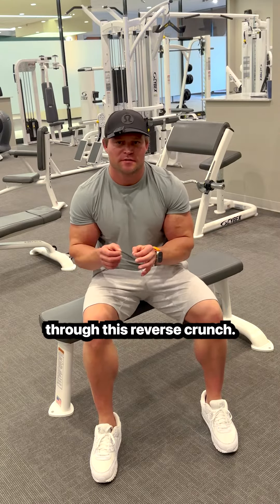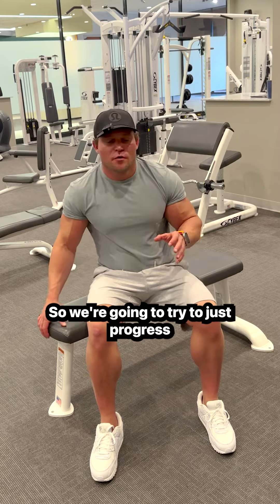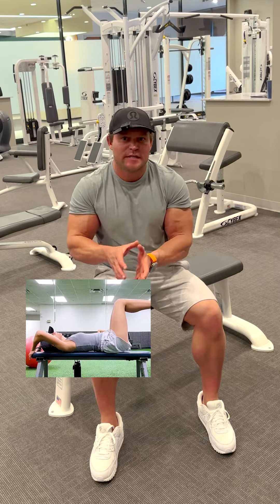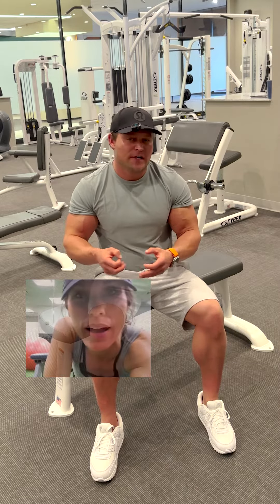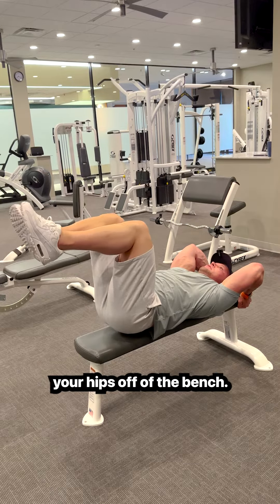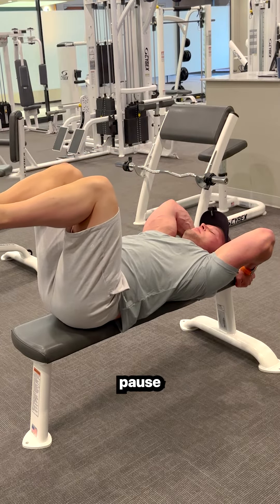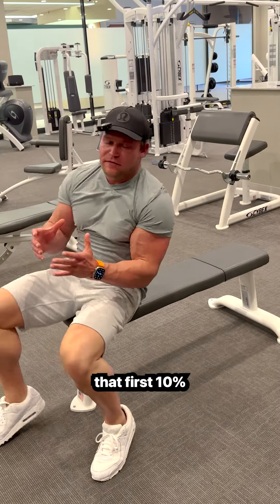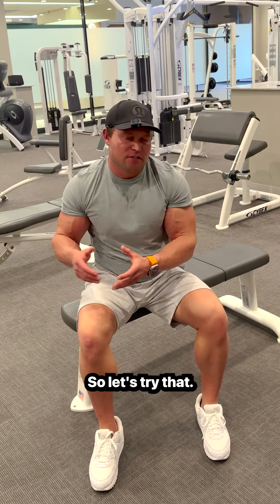Abs & Core: How to Progress a Reverse Crunch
Olivia and I are crushing it in week three of her training program! We're laser-focused on supercharging her reverse crunch skills. This exercise is the ultimate ab assassin, but it’s hard to keep those sneaky hip flexors at bay. So, the way we are approaching this is to focus on the first 10% of the reverse crunch. Gradually, step by step, we'll crank up the intensity, increasing the range by 5 to 10% until Olivia dominates the full reverse crunch motion like a boss!

Here's a step-by-step guide for a beginner to perform a reverse crunch on a bench. The focus is on using the abdominal muscles and minimizing hip flexor involvement:

* Leg Position: Bend your knees and lift your legs so that your thighs are perpendicular to your torso. Your shins should be parallel to the floor, creating a 90-degree angle at your knees. This is your starting position.

* Performing the Crunch: Contract your abdominal muscles to lift your hips off the bench and bring your knees towards your chest. Keep the 90-degree angle at your knees consistent throughout the movement. This action should be slow and controlled, focusing on the contraction of the abs and not momentum.

* Hold and Release: At the peak of the movement, pause for a moment, still maintaining the tension in your abs. Then, slowly lower your hips back to the bench, returning your legs to the starting position. Be sure to resist the pull of gravity as you lower your legs - this part of the exercise is just as important.

* Repeat: Start with a set of 5-8 reverse crunches, and try to do 2-3 sets in total. As your strength improves, you can increase the number of repetitions or sets.

Key Tips:
* Keep your movements slow and controlled. Avoid swinging or using momentum to lift your hips.

* Make sure your abs are doing the work. If you feel your hip flexors (the muscles at the top of your thighs) straining, it means you're not using your abs enough.

* Breathe consistently. Exhale as you lift your hips and inhale as you lower them.